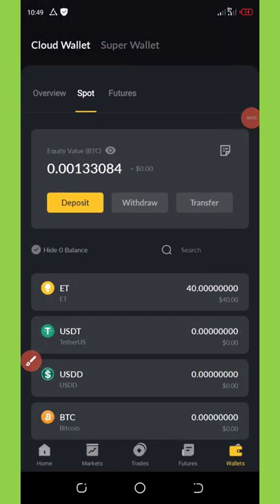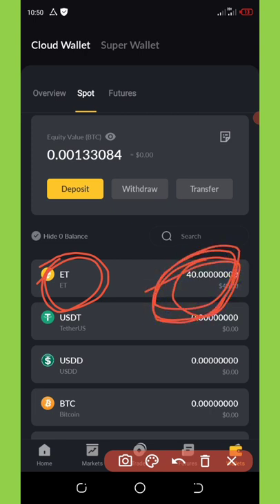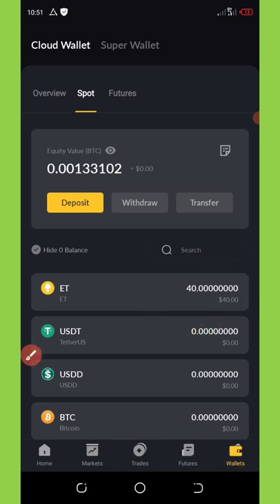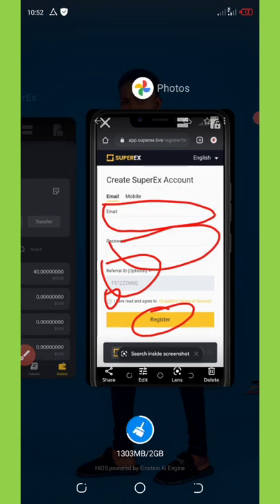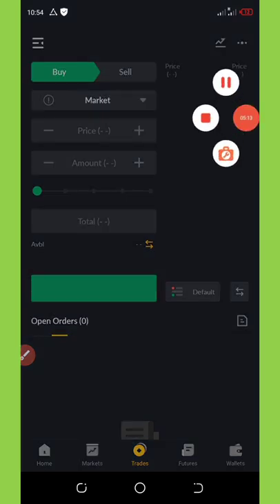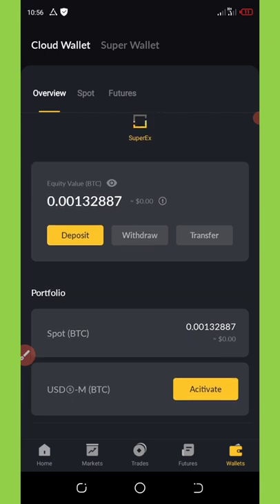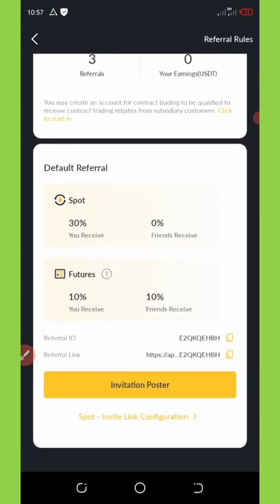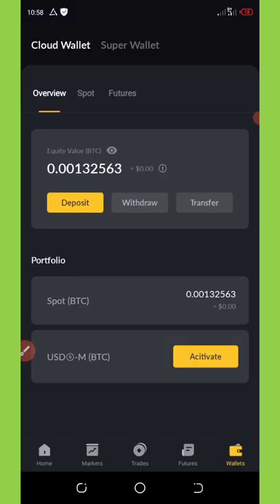SuperEx Exchange App Offer || Free 10$ Instant Withdrawal!!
If you are a pro then use this link:

Contract Address:
Network:
Token Name:
Symbol:
Decimal: